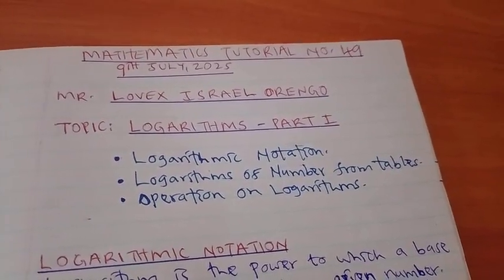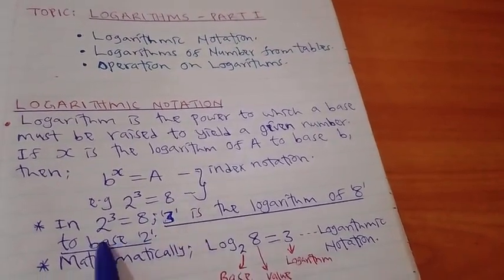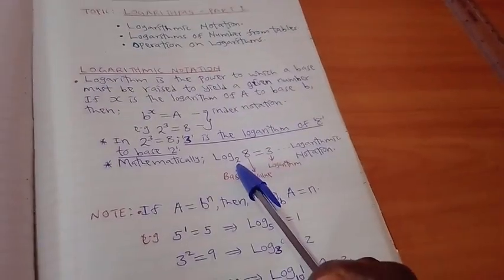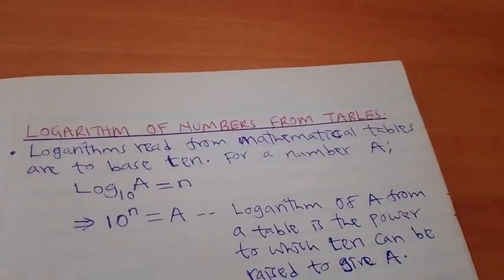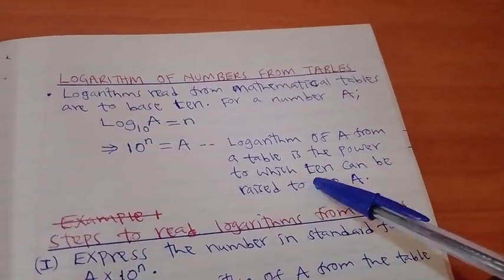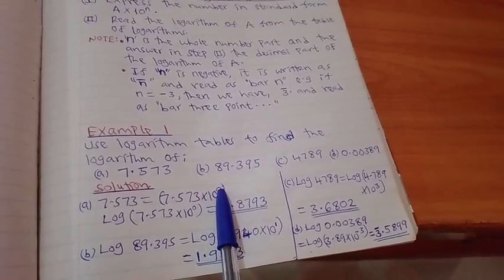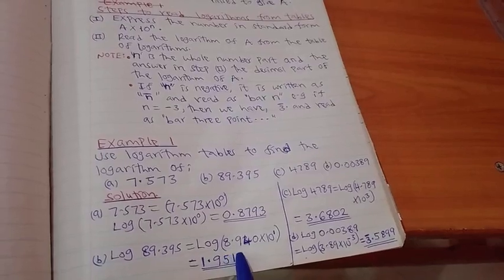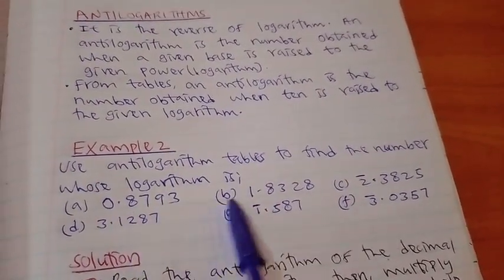LOGARITHMS -PART I